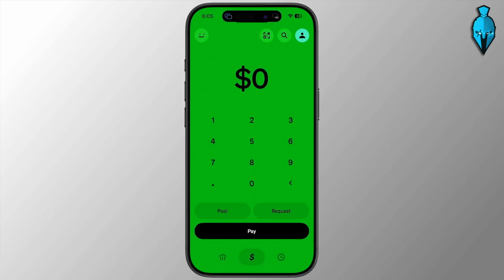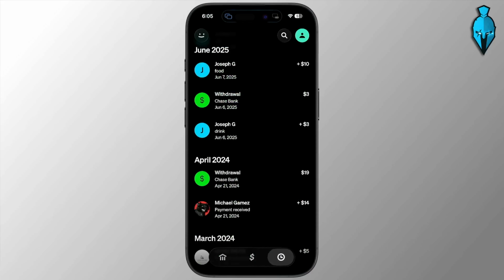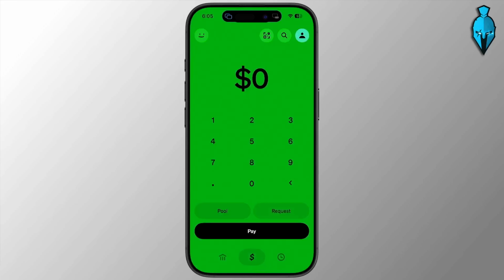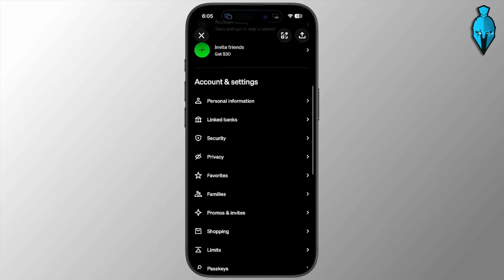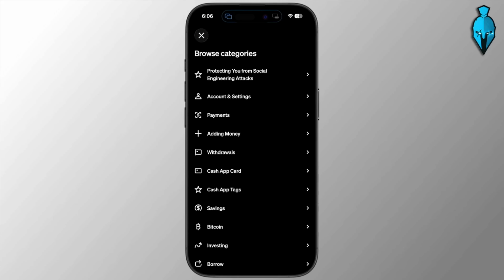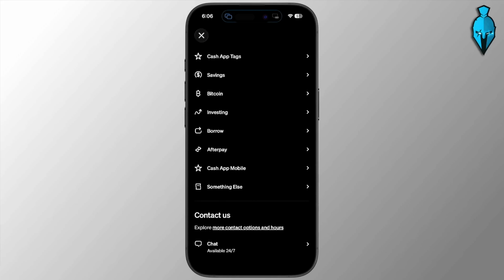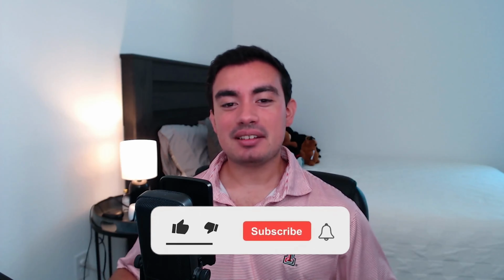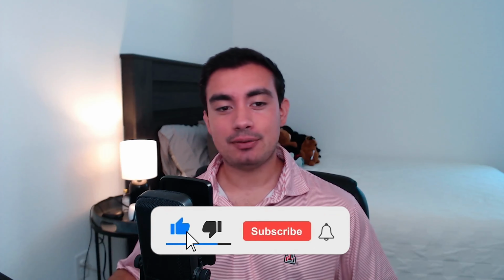Cash App Refund Not Received Fix - Full Guide